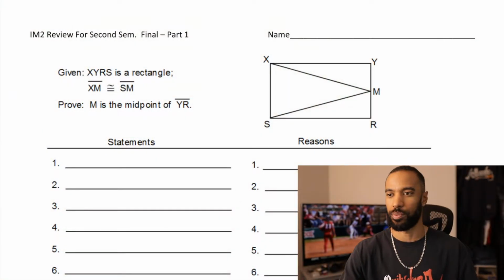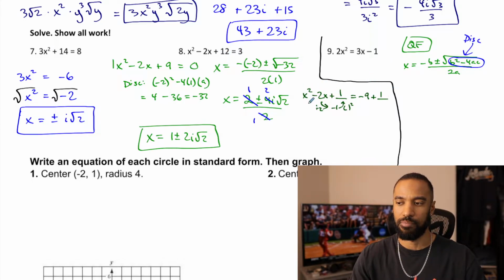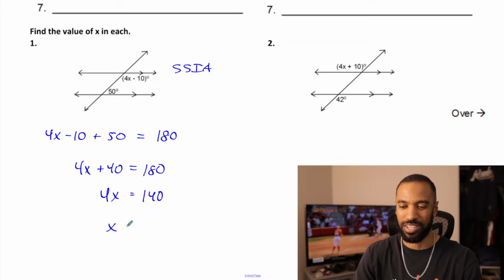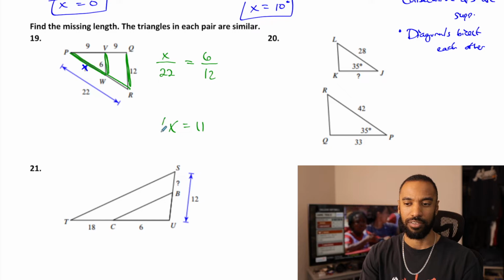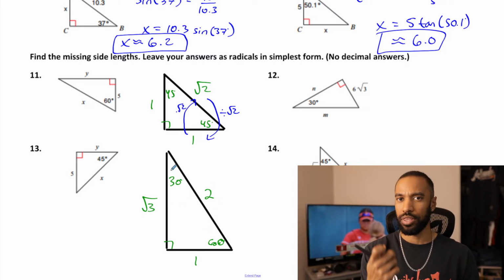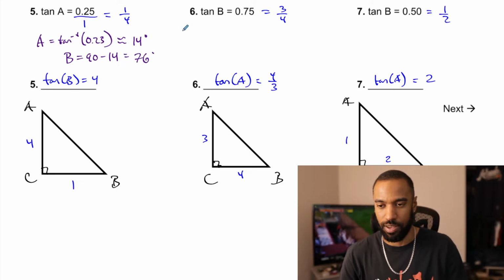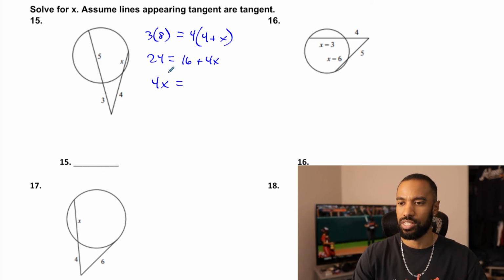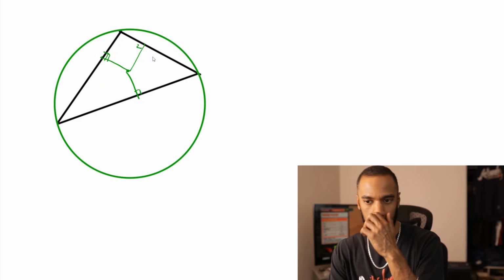Integrated Math 2 – Spring Final Exam Review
If you print out the PDF, number each page 1-18. The problem sets are mixed up, and you can find the different problem types below.

Circles in Graphs
pg. 2 # 1-2 (bottom of page)

Angle Relationships Formed by Intersecting Lines

Congruent Triangles (not including proofs)

Triangle Similarity
pg. 9 # 21 (the 30-60-90 & 45-45-90 problem)

This PDF consists of SIX (6) review packets. The timestamps below are where you can find each problem that corresponds to said packets.

PART 1
(0:05:27) Proof #1
(0:12:06) Proof #2
(0:15:31) Problem #1
(0:17:32) Problem #2
(0:18:10) Problem #3
(0:19:46) Problem #4
(0:21:36) Problem #5
(0:22:43) Problem #6
(0:24:32) Problem #7
(0:25:44) Problem #8
(0:30:47) Problem #9
(0:33:46) Problem #1 -- circle problem
(0:35:49) Problem #2
(0:39:37) Problem #3
(0:42:00) Problem #4
(0:47:40) Problem #5

PART 2
(0:50:22) Proof #1
(0:52:19) Proof #2
(0:54:43) Problem #1
(0:57:42) Problem #2
(0:58:51) Problem #3
(0:59:55) Problem #4
(1:00:51) Problem #5
(1:00:59) Problem #6
(1:03:43) Problem #7
(1:05:28) Problem #8
(1:06:41) Problem #9
(1:09:12) Problem #10
(1:09:52) Problem #11
(1:11:35) Problem #12
(1:12:16) Problem #13
(1:16:02) Problem #14
(1:17:02) Problem #15
(1:18:18) Problem #16
(1:19:20) Problem #17
(1:21:47) Problem #18
(1:22:30) Problem #19
(1:27:37) Problem #20
(1:28:58) Problem #21

PART 3
(1:31:21) Proof #1
(1:32:30) Proof #2
(1:34:43) Problem #1
(1:39:54) Problem #2
(1:41:20) Problem #3
(1:43:22) Problem #4
(1:44:12) Problem #5
(1:45:09) Problem #6
(1:45:52) Problem #7
(1:47:51) Problem #8
(1:49:19) Problem #9
(1:49:54) Problem #10
(1:50:31) Problem #11
(1:53:57) Problem #12
(1:55:09) Problem #13
(1:55:29) Problem #14
(1:55:58) Problem #15
(1:57:43) Problem #16
(1:58:22) Problem #17
(1:59:12) Problem #18
(1:59:52) Problem #19
(2:00:25) Problem #20
(2:02:48) Problem #21 -- not numbered

PART 4
(2:04:35) Proof #1
(2:08:48) Proof #2
(2:12:14) Problem #1
(2:13:16) Problem #2
(2:14:41) Problem #3
(2:17:21) Problem #5
(2:18:54) Problem #6
(2:19:26) Problem #7
(2:21:11) Problem #8
(2:24:40) Problem #9
(2:26:33) Problem #10
(2:27:25) Problem #11
(2:28:54) Problem #12
(2:29:20) Problem #13
(2:30:25) Problem #14
(2:32:04) Problem #15
(2:32:46) Problem #16

PART 5
(2:33:38) Proof
(2:36:56) Problem #1
(2:37:27) Problem #2
(2:37:53) Problem #3
(2:38:46) Problem #4
(2:39:27) Problem #5
(2:40:13) Problem #6
(2:40:40) Problem #7 & 9
(2:41:39) Problem #8 & 10
(2:42:14) Problem #11
(2:43:45) Problem #12
(2:45:44) Problem #13
(2:46:45) Problem #14
(2:47:44) Problem #15
(2:48:28) Problem #16
(2:49:13) Problem #17
(2:49:47) Problem #18
(2:50:06) Problem #19
(2:50:39) Problem #20
(2:51:19) Problem #21
(2:52:13) Problem #22

PART 6
(2:53:18) Proof #1
(2:56:52) Proof #2
(2:59:37) Proof #3
(3:00:38) Problem #1
(3:01:20) Problem #2
(3:02:33) Problem #3
(3:03:31) Problem #4
(3:04:05) Problem #5
(3:04:49) Problem #6
(3:05:28) Problem #7
(3:07:28) Problem #8
(3:08:43) Problem #9
(3:09:24) Problem #10
(3:09:57) Problem #11
(3:10:52) Problem #12
(3:11:25) Problem #13
(3:12:12) Problem #14

(3:13:00) PROBLEM TYPES NOT COVERED

GOOFS

(0:57:37) "When lines are parallel, same side interior angles are congruent." I should have said they are SUPPLEMENTARY.